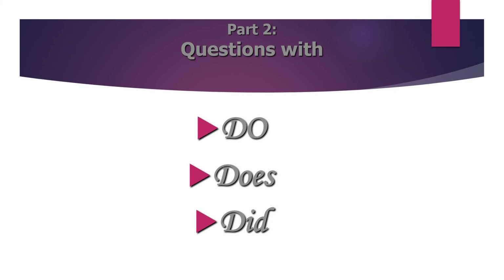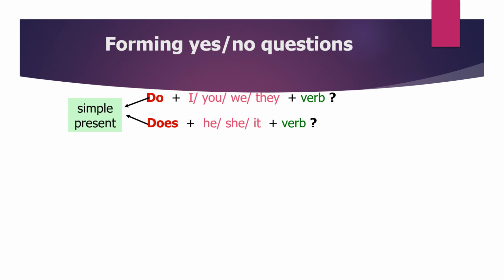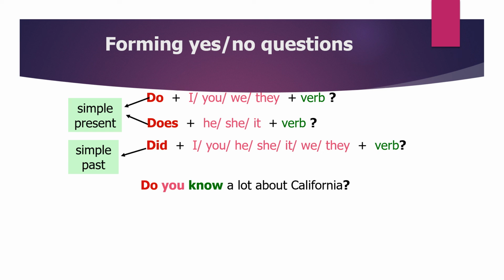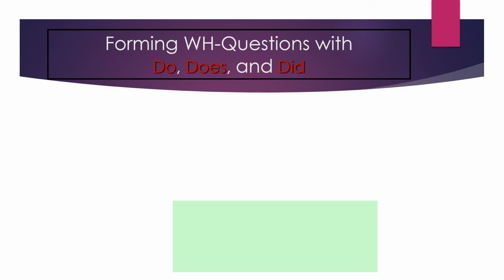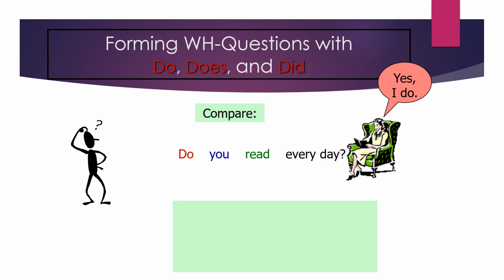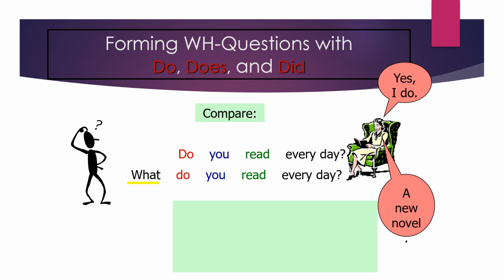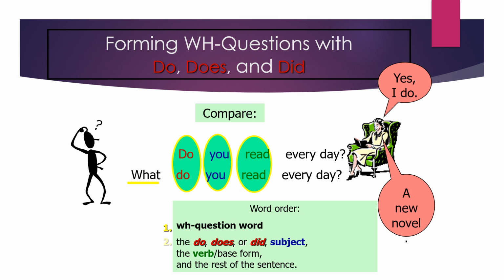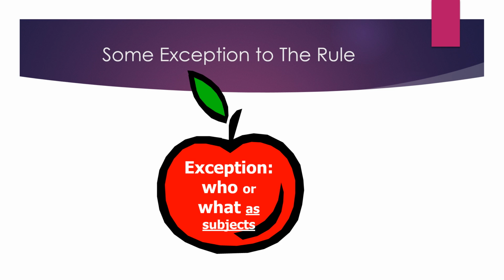Do Does Did questions Part 2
Este Video  muestra la forma correcta de formular preguntas y el orden de las palabras en preguntas abiertas y preguntas cerradas.

This Video shows the correct way to write questions and the word order in open enede questions and closed eneded questions.